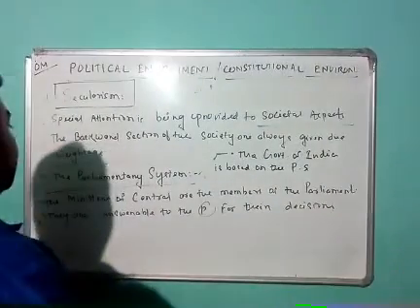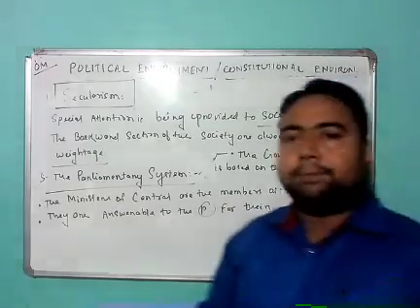BEBL_Political Environment ( characteristics of Indian constitution )